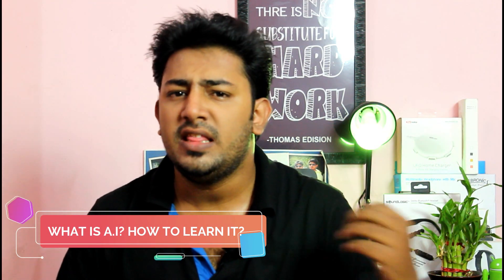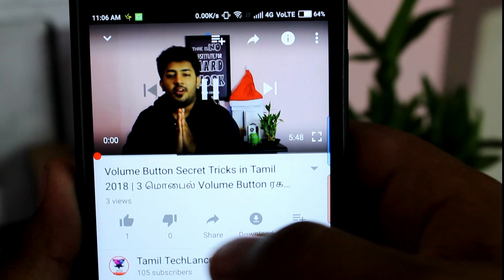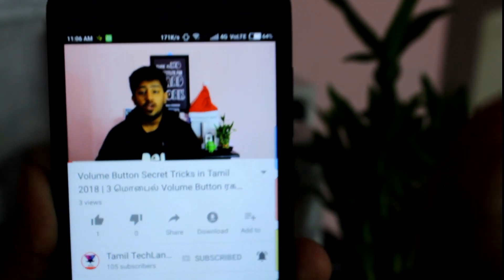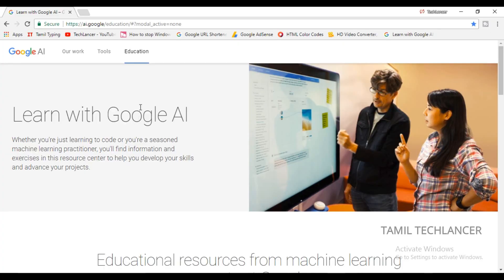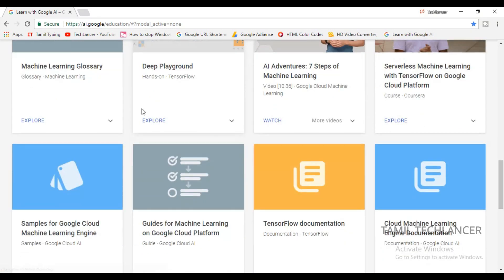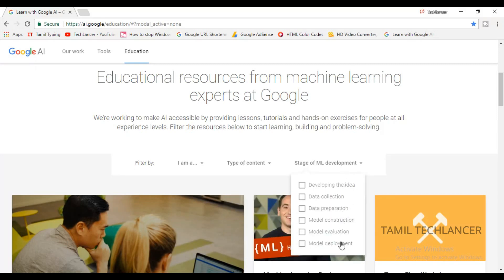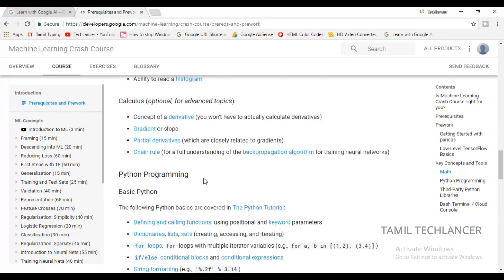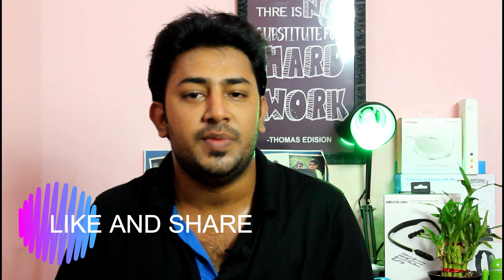🔥Artificial Intelligence Tamil 2018 | Artificial Intelligence இலவசமாக படிக்கலாம் | Tamil TechLancer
Artificial Intelligence is the upcoming technology. In this video check out a bried explanation on AI and also check how you can learn AI for FREE. AI is now offered by Google itself for 0 cost. So anyone can learn AI and machine language.